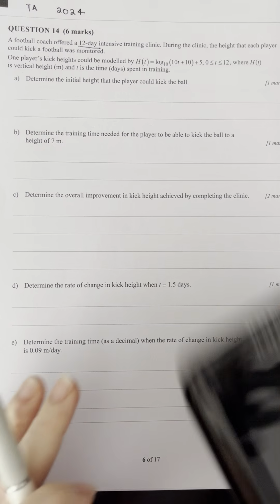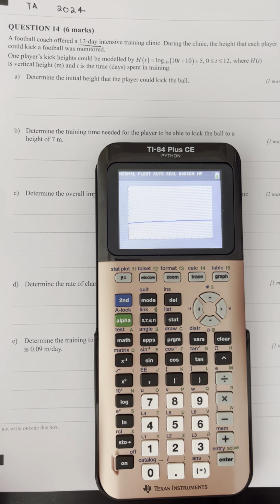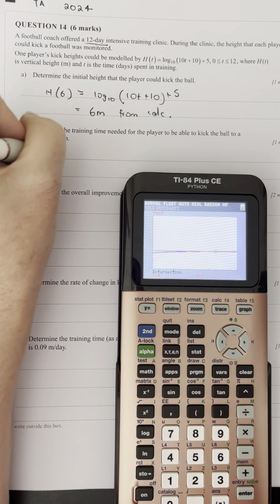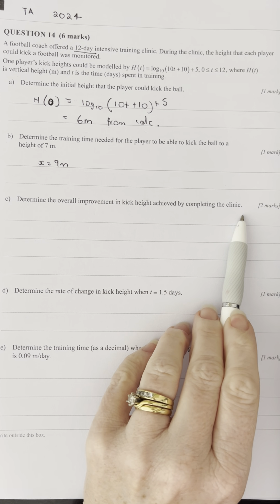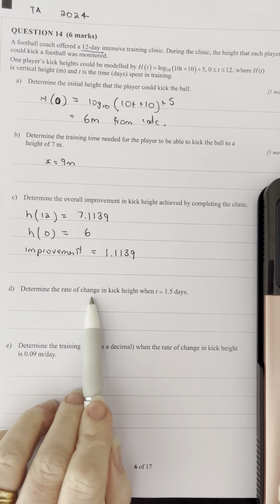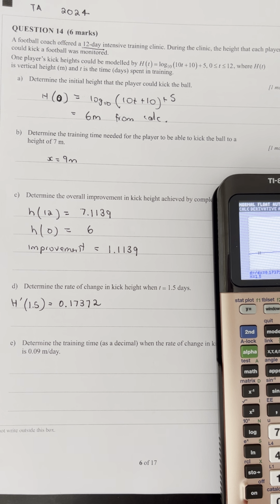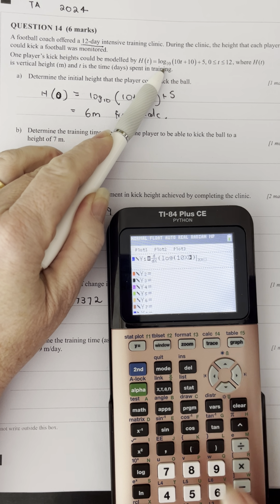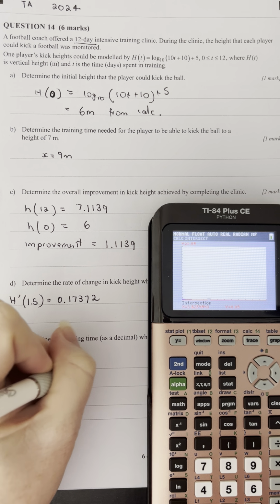2024 MM TA Q14